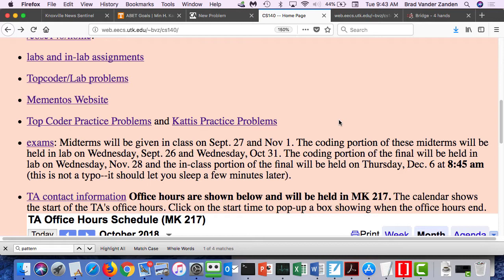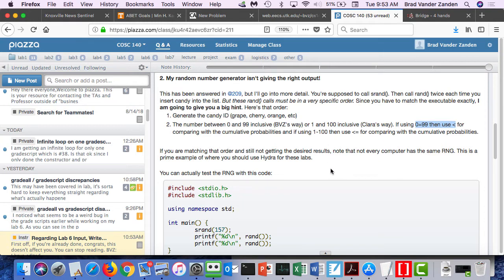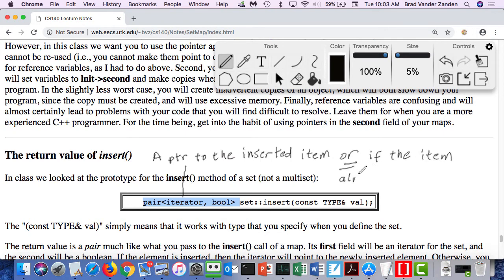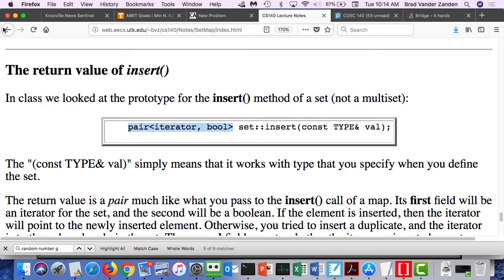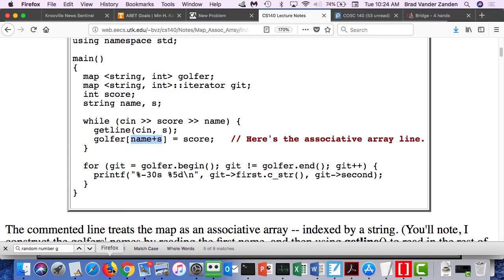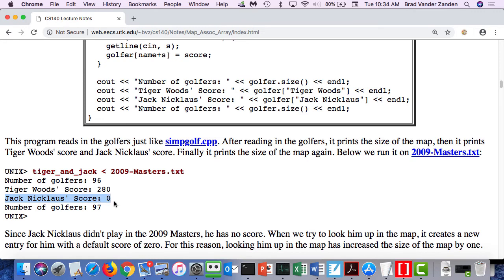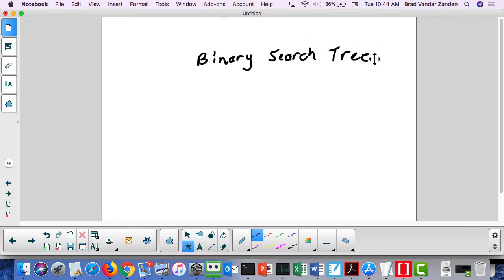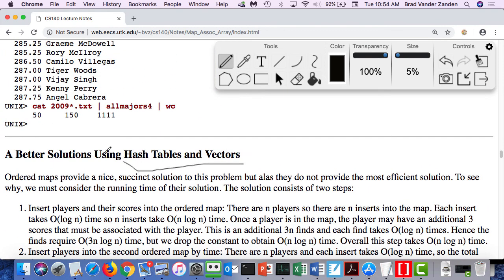COSC 140 Lecture 17: Associative Sets and Maps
Goes over the return value for the insert function for sets and maps and then talks about using maps as associative maps via the [] operator